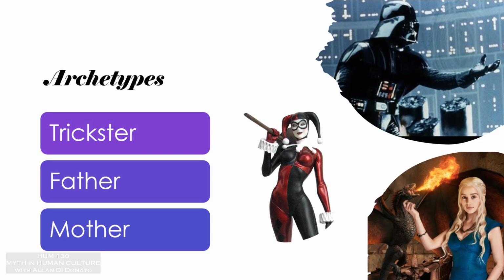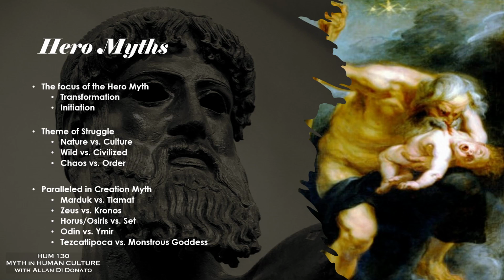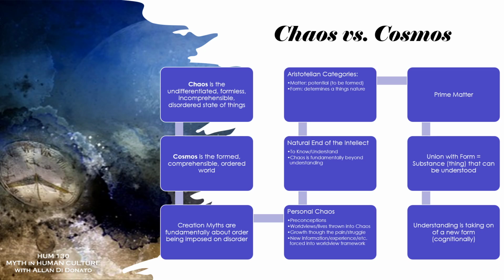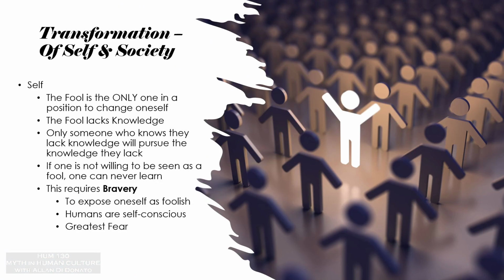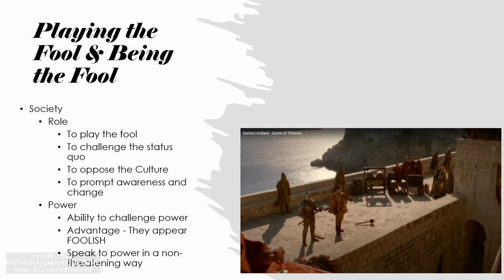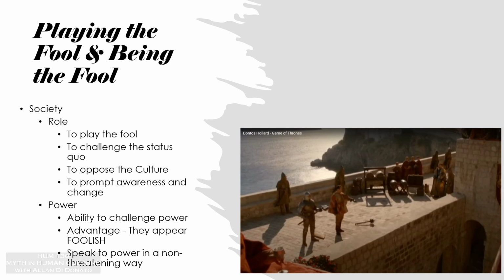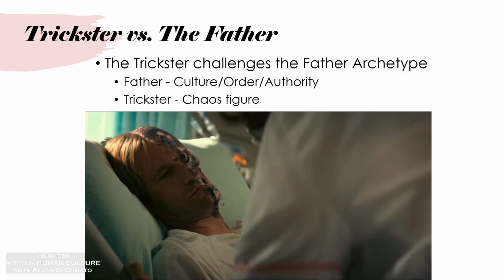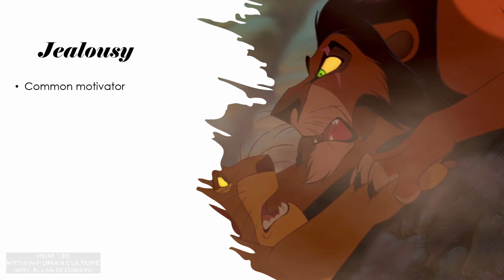Myth in Human Culture - 02 - Introduction to Trickster Heroes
Overview of the Trickster archetype, and a brief look at Creation Myths.